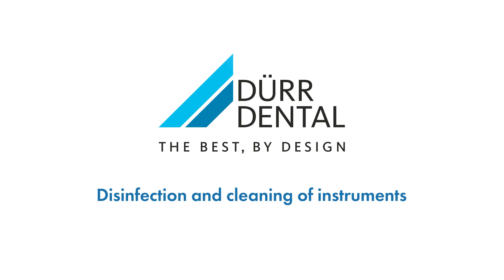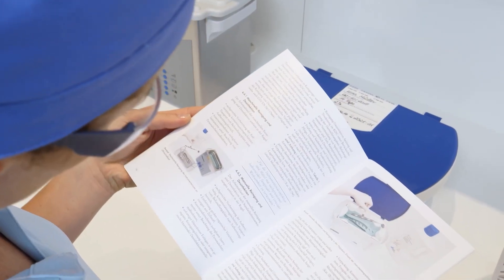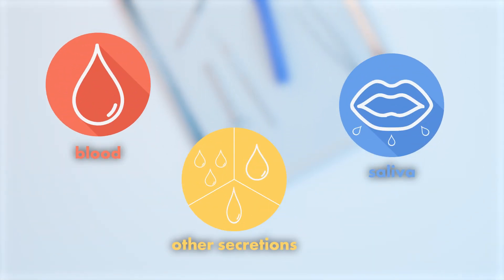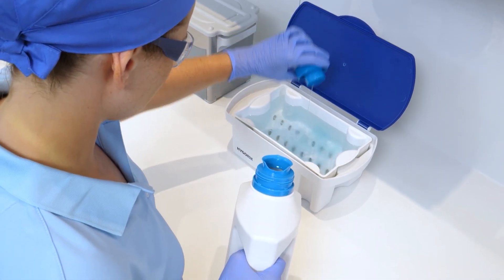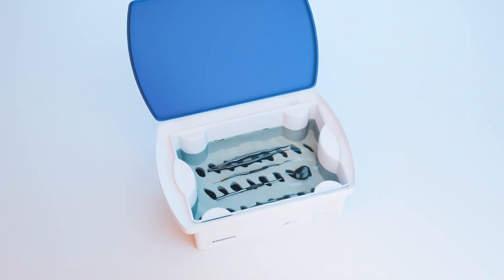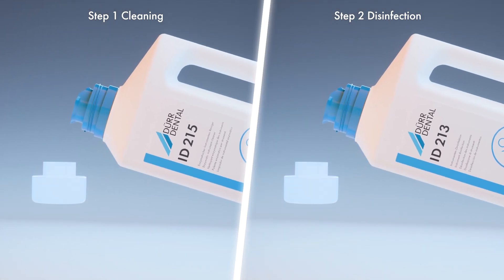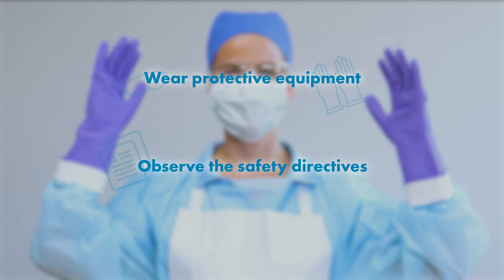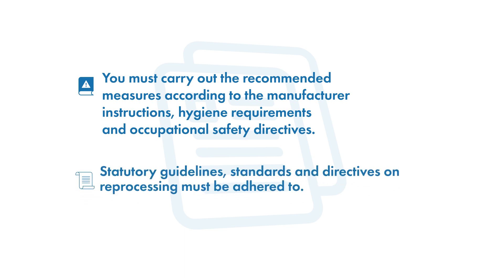Instrument disinfection | Hygiene in the dental practice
Instrument disinfection / instrument reprocessing - What do I need to consider? In this video, we show how manual instrument reprocessing, i.e. instrument cleaning and instrument disinfection of dental instruments, works.

Topics in this video:
- Manual instrument cleaning
- Manual instrument disinfection
- Steps of the reprocessing process

DÜRR DENTAL SE was founded in 1941 by the brothers Karl and Wilhelm Dürr from Gechingen in the Black Forest as a precision mechanical workshop in Stuttgart. Today, the company is headquartered in Bietigheim-Bissingen. Here, approximately 475 people are employed in the areas of production, research and development, purchasing as well as sales and marketing. The DÜRR DENTAL Group currently has over 1,300 employees worldwide, achieved a turnover of over 270 million euros in 2019 with customers in over 138 countries. "I am pleased to be able to look back on soon to be 80 years of corporate success, and I am confident about the future," says Martin Dürrstein, CEO of DÜRR DENTAL SE. Because for decades the name DÜRR DENTAL has stood for progress and innovation in medical technology. Many standards in modern practices go back to developments of the company. In 2021, the family-owned company will celebrate its 80th anniversary.